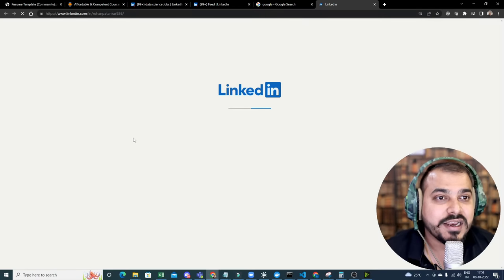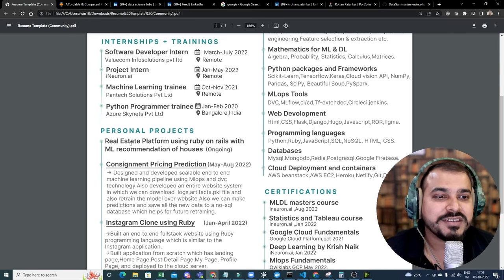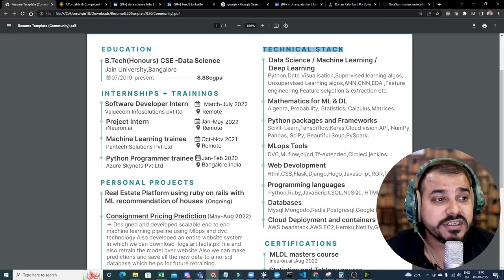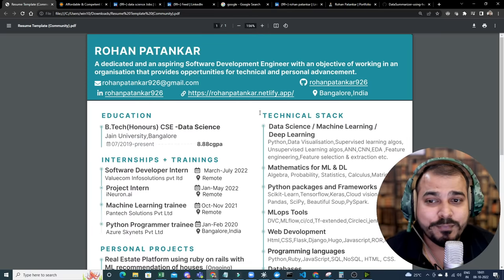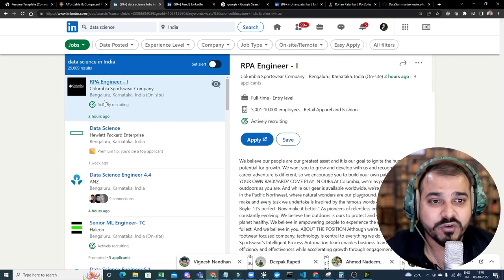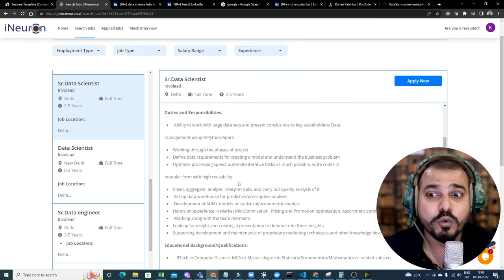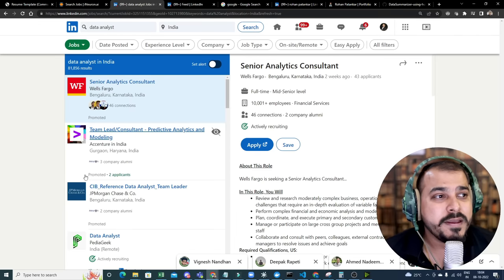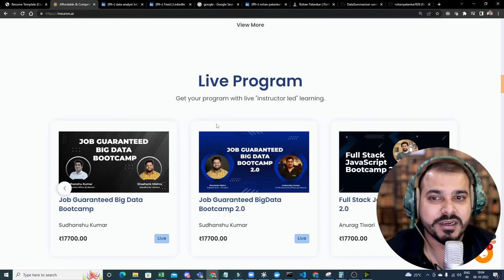Resume Discussion To Crack Data Science Jobs For Freshers- Just Follow The Process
For Any guidance ping him
In this video we will be discussing the entire process to crack jobs as a freshers in data science and data analytics
DISCOUNT LINK:-
All Playlist links are given below